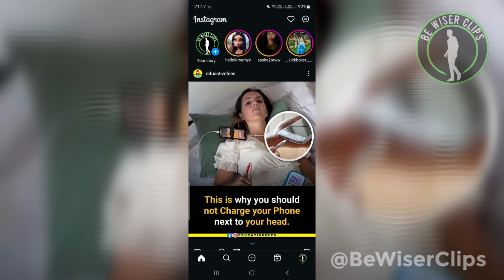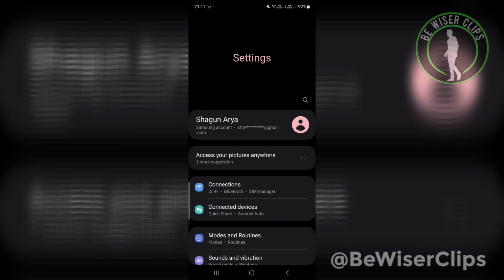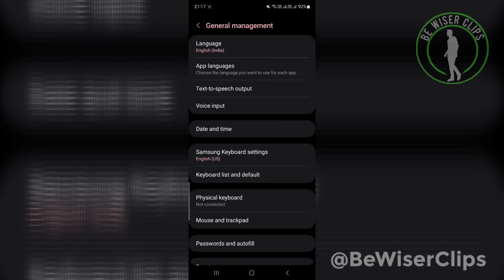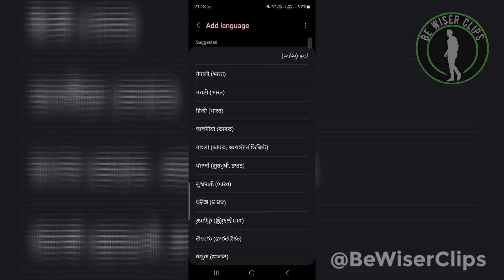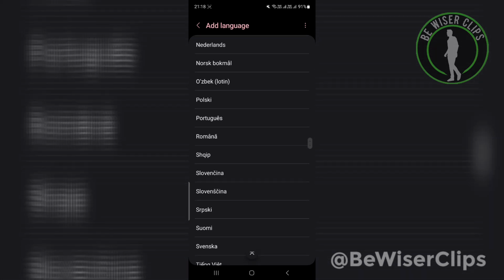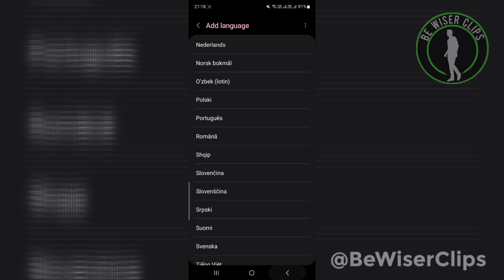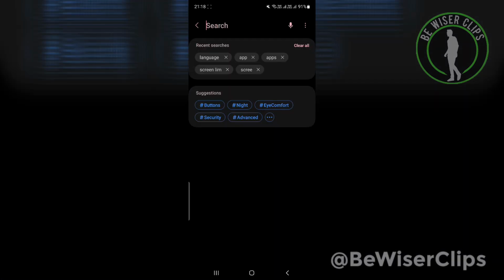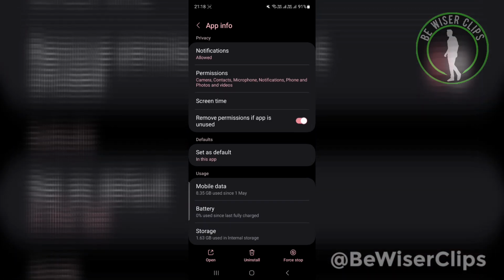How To Fix 'This Song is Unavailable' in Instagram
This video shows you How To Fix 'This Song is Unavailable' in Instagram Easily! Watch this Video till the end to learn How To Fix 'This Song is Unavailable' in Instagram.

Were you able to figure out How To Fix 'This Song is Unavailable' in Instagram? Share this with your friends who want To Fix 'This Song is Unavailable' in Instagram.

Problem Solved in this Video-:

What Do you Think of How To Fix 'This Song is Unavailable' in Instagram?